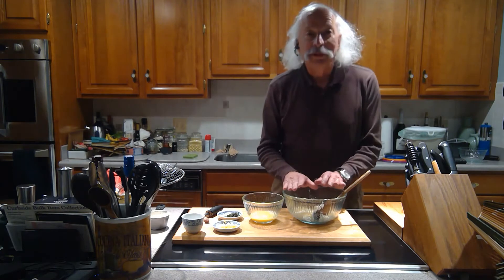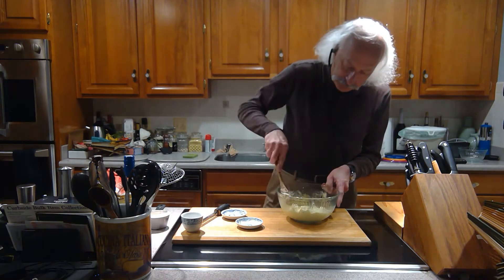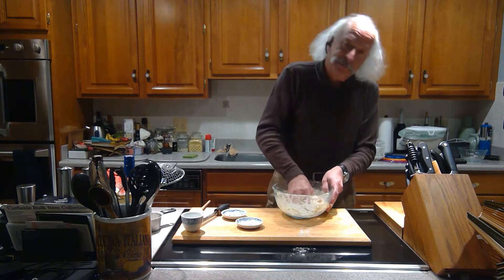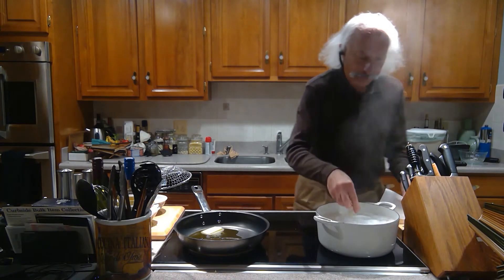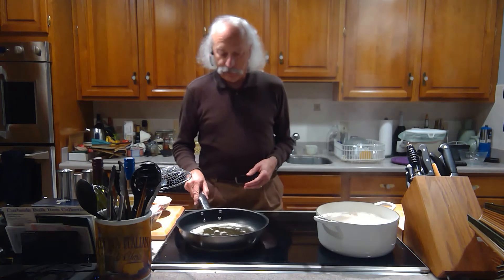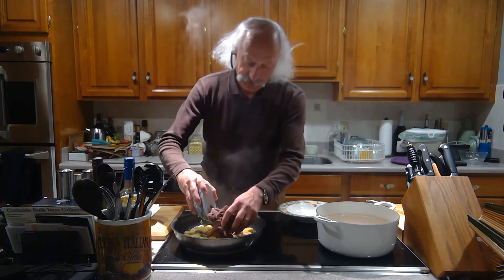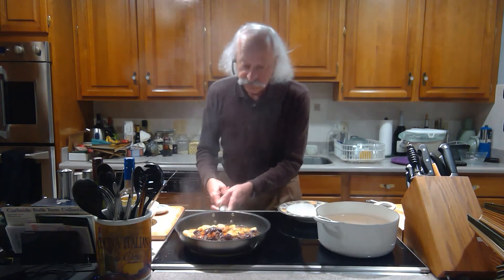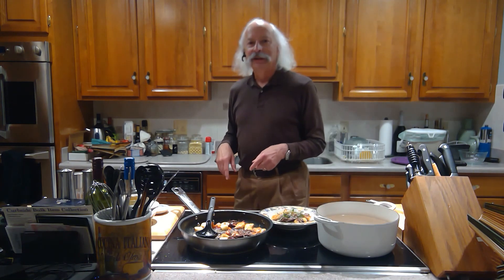Episode 8 - Ricotta Gnocchi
This is an Italian tradition that we would have when I was growing up.  My grandmother would make it on special occasions.  In restaurants these days you will see this often called gnudi, with the name gnocchi reserved for the variety made from potato, but in my family we just called them both gnocchi - ricotta gnocchi or potato gnocchi.  They are both great, but to me the ricotta variety is better for two reasons.  One, they are lighter and fluffier and two, they are a lot easier to make.  Try them straight first, and then get creative with flavors like spinach, saffron, cheese, whatever.